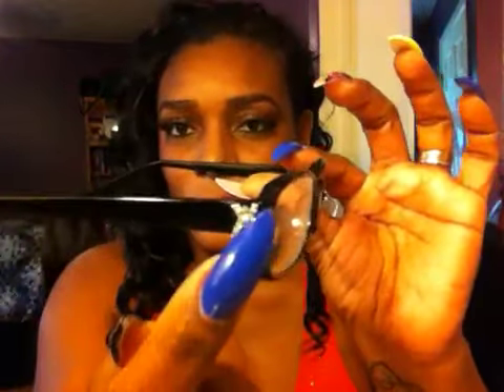Zennioptical & EBay lens (HAUL)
Computer tripping..restarting. go to zennioptical.com black lens#234321. Ebay.com type in new vintage style cat clear lens glasses. Instagram sweetcandecane